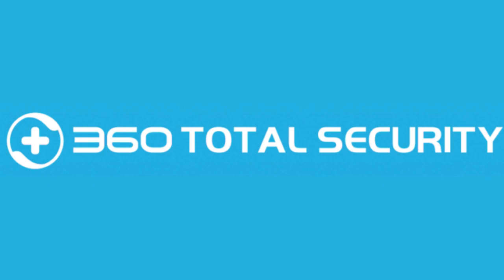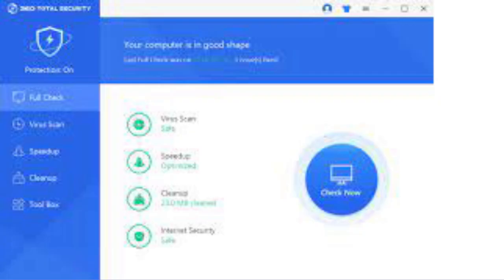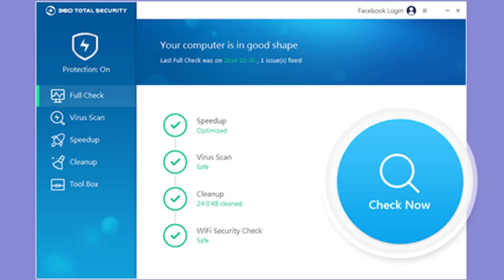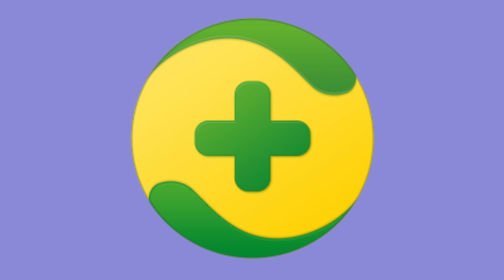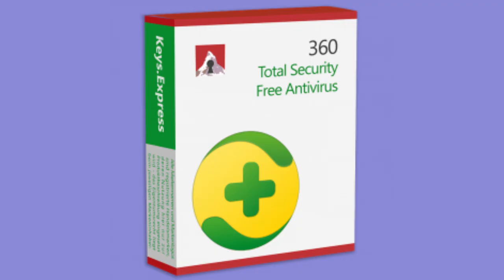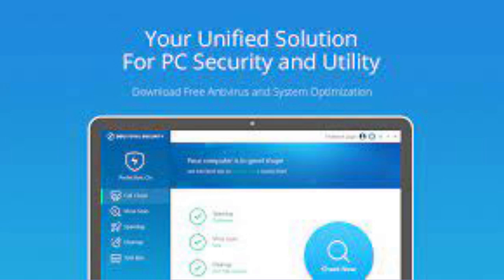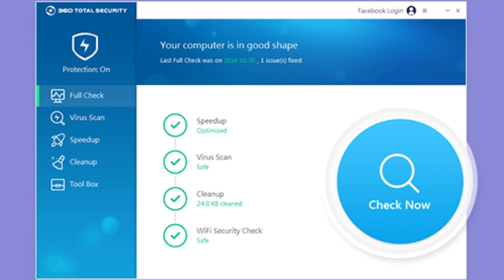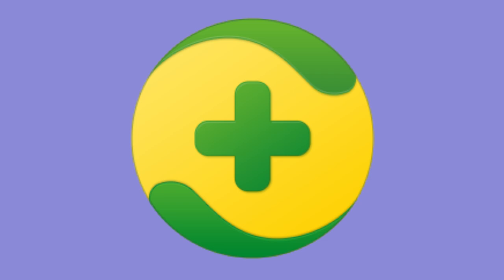360TotalSecurity WW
360 Total Security is a free antivirus software that provides complete protection for your computer against malware, viruses, and other types of threats. It is developed by Qihoo 360, a Chinese internet security company.

The software combines multiple antivirus engines, including 360 Cloud Engine, 360 QVMII AI Engine, Avira, and Bitdefender, to provide comprehensive protection. It also includes a variety of other features such as system optimization, privacy protection, and a firewall.

360 Total Security has a user-friendly interface, and it is easy to use, making it an excellent choice for users who are not tech-savvy. It also includes a sandbox feature that allows you to run potentially dangerous programs in a virtual environment to protect your system.

One potential concern with 360 Total Security is that it is developed by a Chinese company, which may raise concerns about data privacy and security. However, the software is widely used and has a good reputation among users.

Overall, if you are looking for a free antivirus solution that provides comprehensive protection for your computer, 360 Total Security is definitely worth considering.